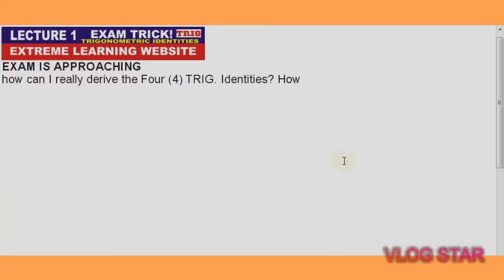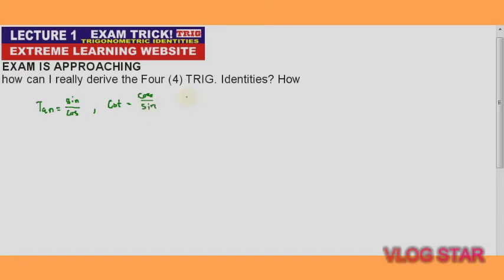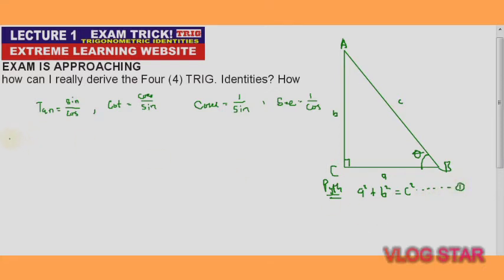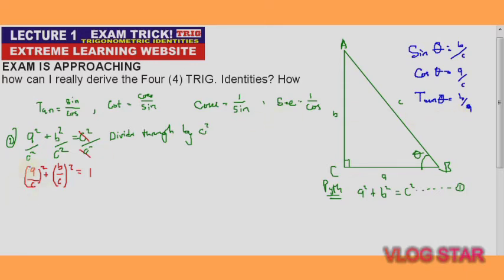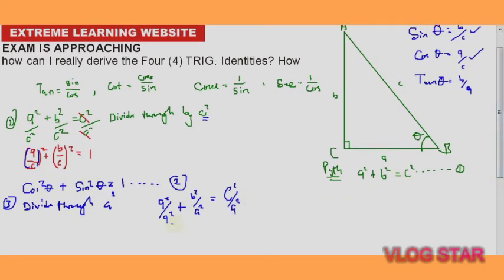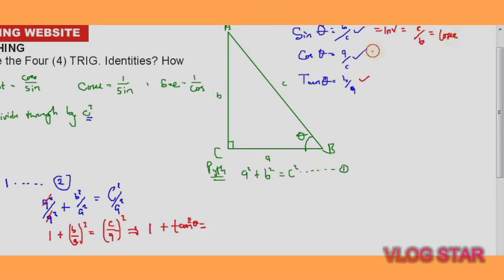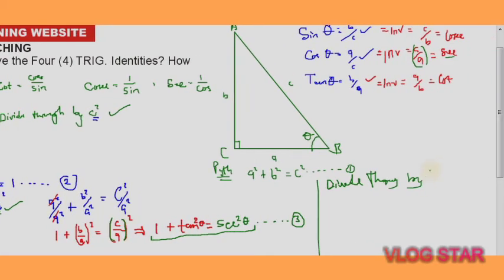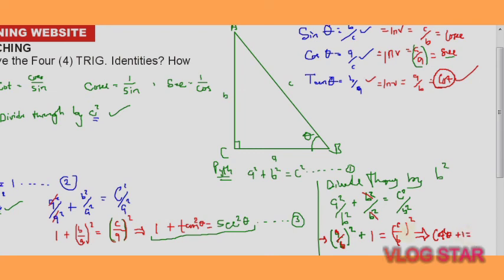How to find the Four (4) Basic Trigonometric Identities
In this video I will be teaching on how to find trig identities